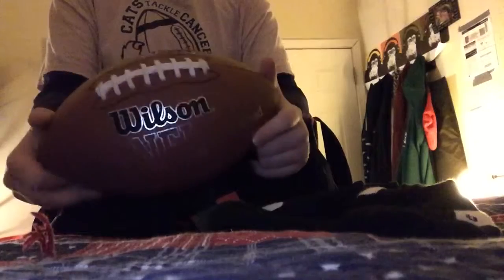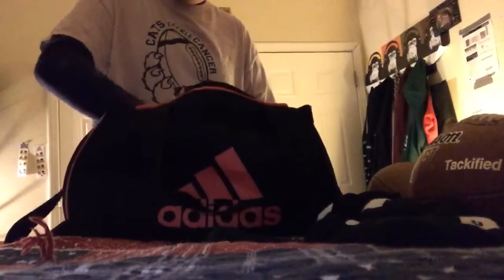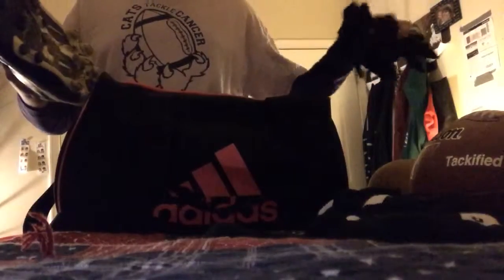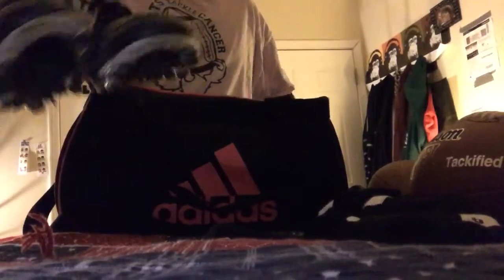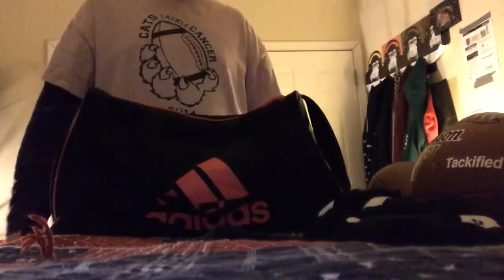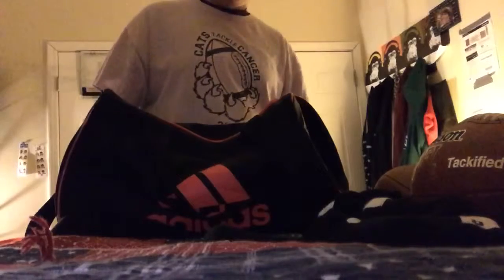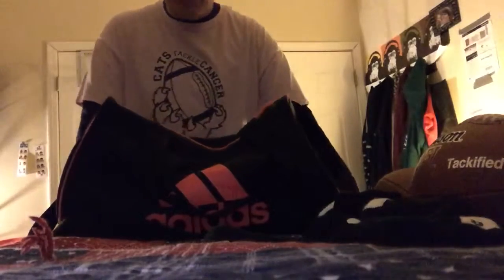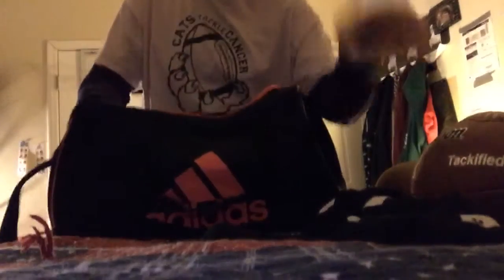What's in my Kicking Bag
I'll probably post some kicking vids.